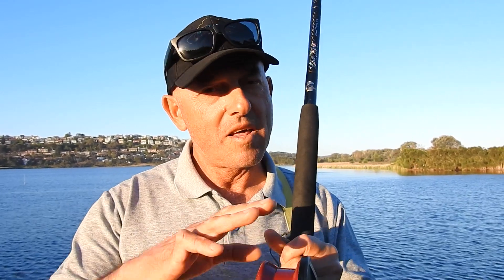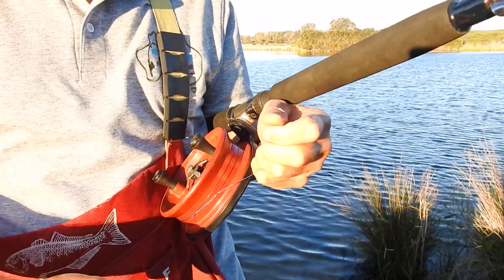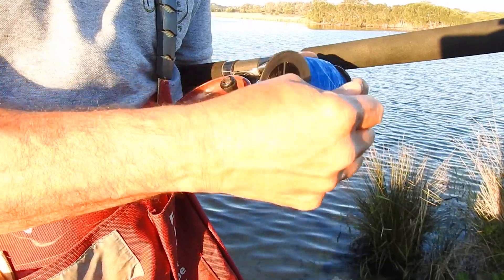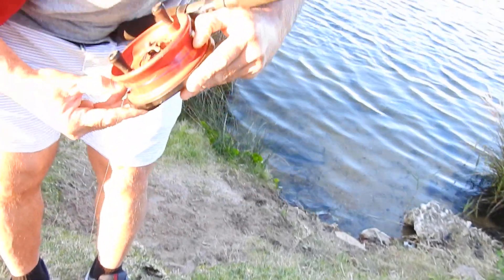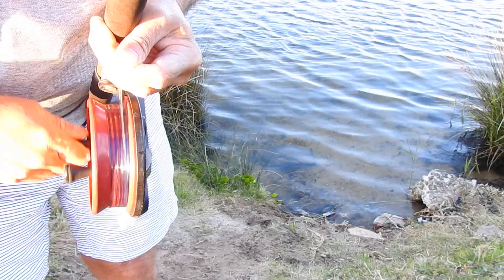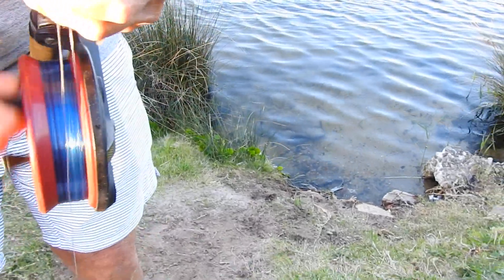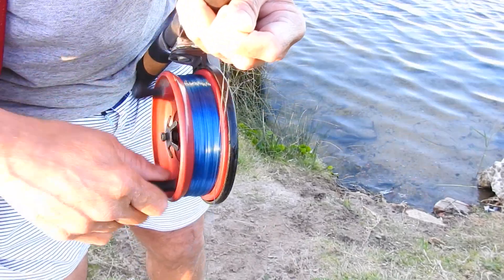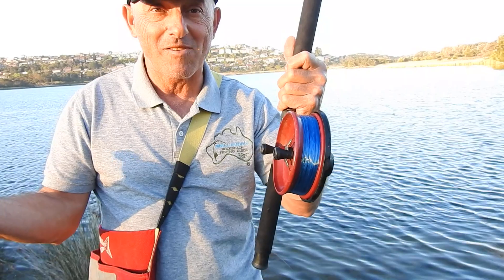How to spool line on Alvey Reel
Spooling line on your Alvey reel is important. This is the way to do it right. You will have a lot less line problems and tangles.